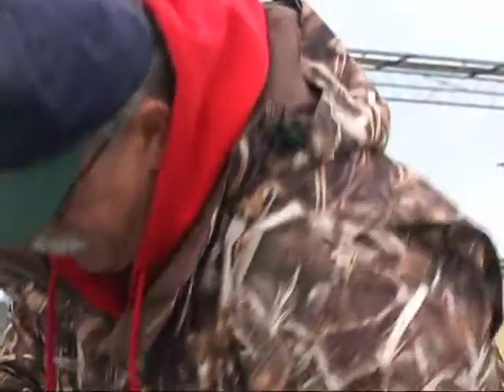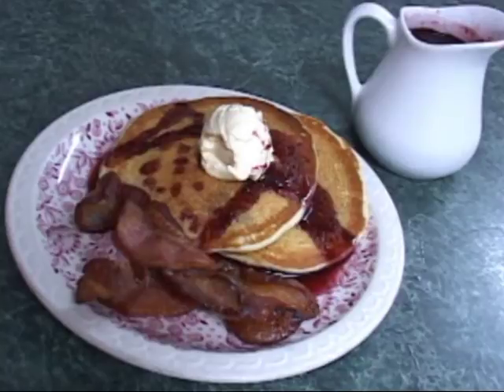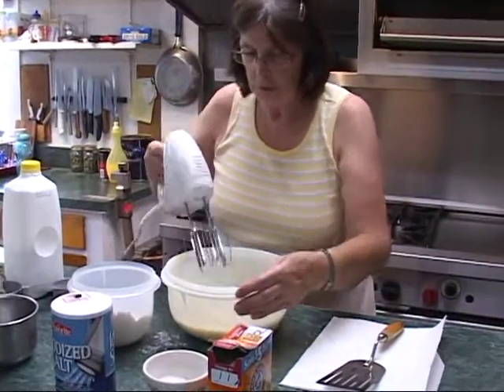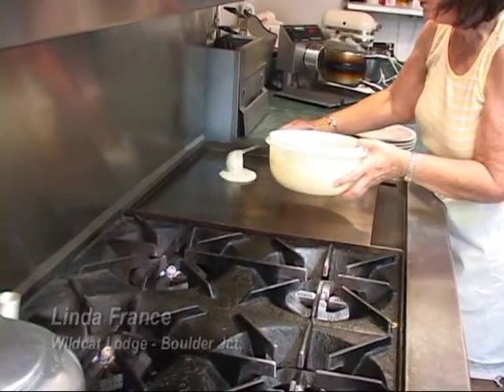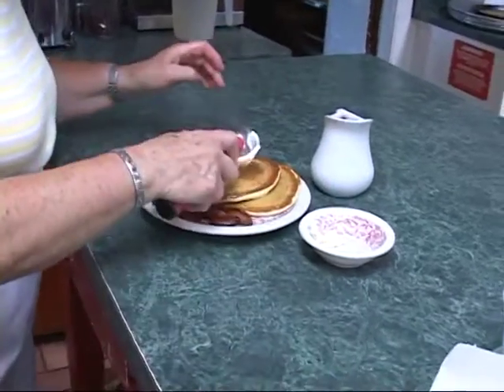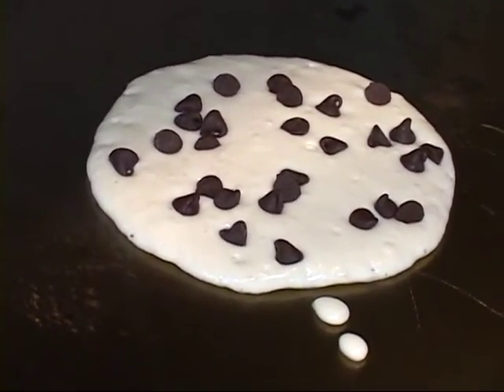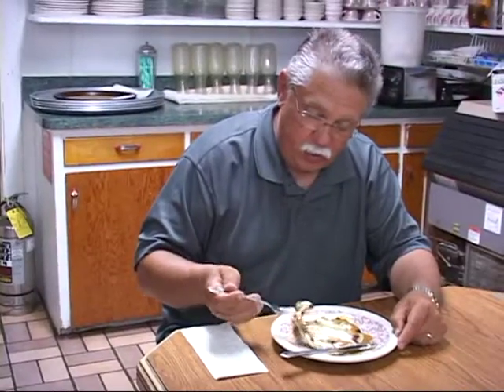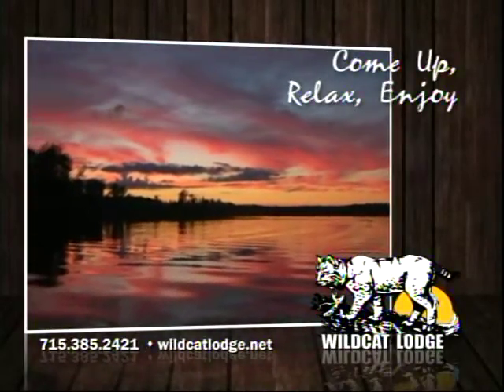Wildcat Lodge's World Famous Pancakes made by Linda France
Linda France is co-owner of the Wildcat Lodge in Boulder Jct., Wisconsin.  This is the place where I stay when in the Northwoods of Wisconsin.  It's great.  But what's better is Linda's pancakes.  In this video she shows us how their made and makes some special ones for me.  This segment is part of the Illinois Outdoors TV show.